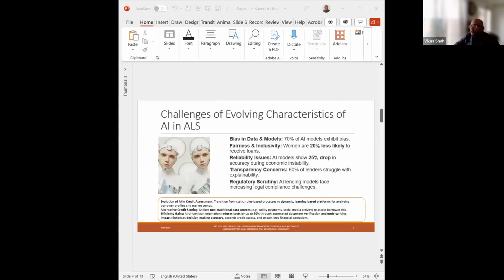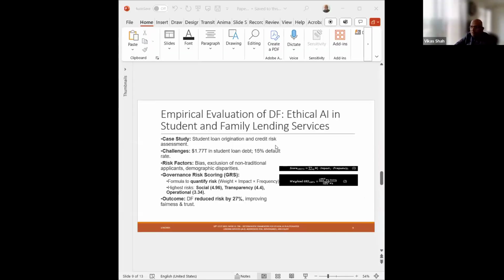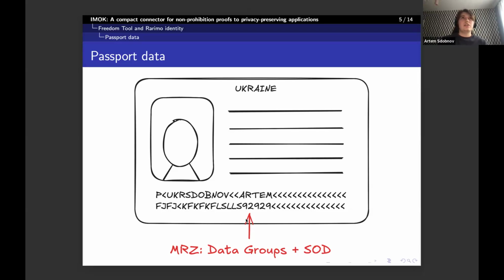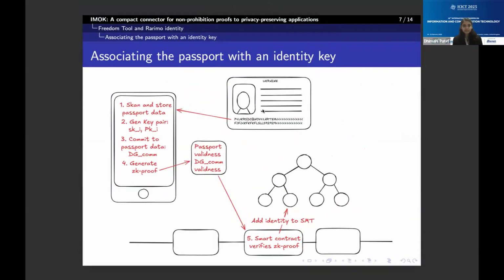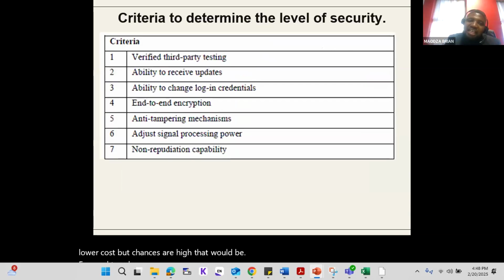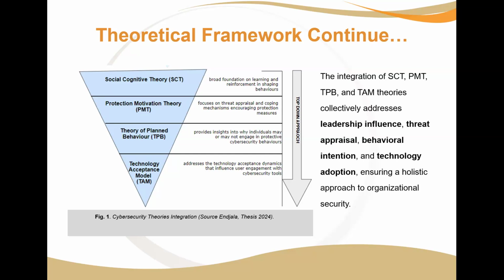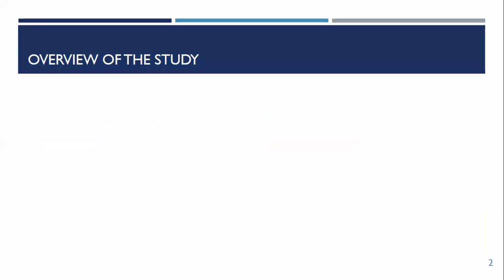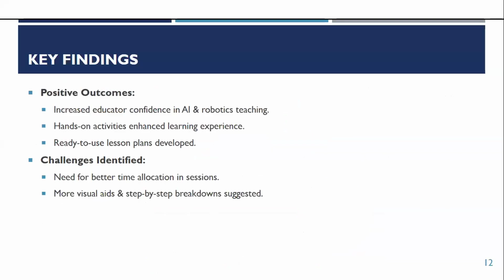10th ICICT 2025 | Technical Session 10D | London, United Kingdom